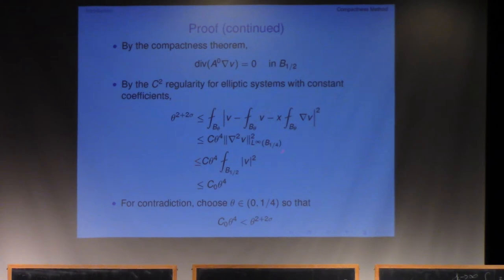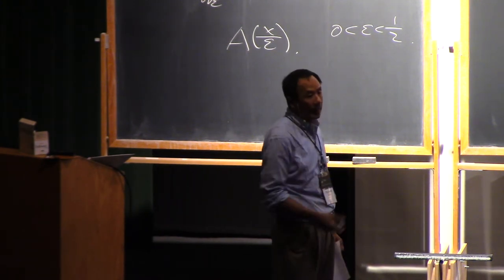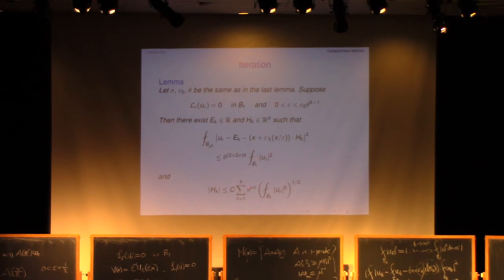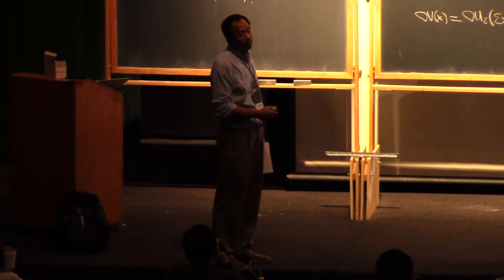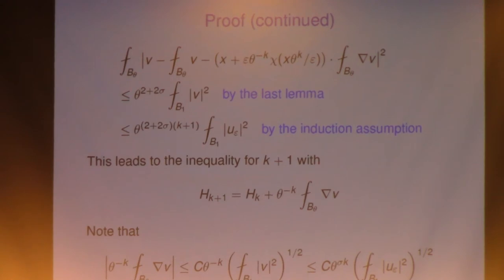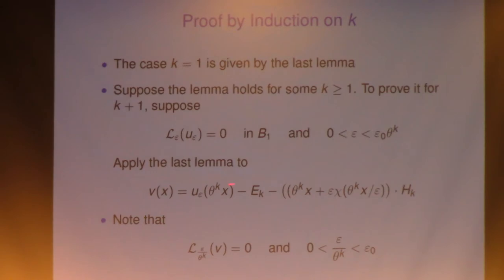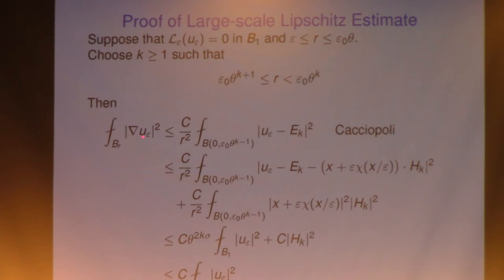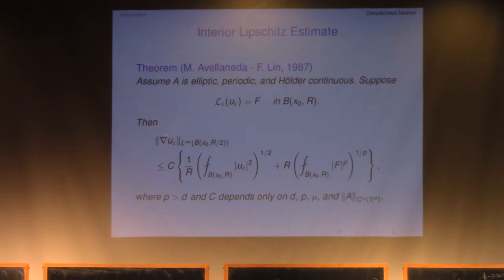Zhongwei Shen, Uniform Regularity Estimates, lecture 3.2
Lectures on Elliptic Homogenization
Lecture III Uniform Regularity Estimates
Zhongwei Shen, University of Kentucky

Boundary Layers in Periodic Homogenization

In this short course we will present some of the recent development on homogenization of second-order elliptic equations with rapidly oscillating periodic coefficients. We will start with an introduction of the classical homogenization theory and then study the quantitative properties of solutions: convergence rates and uniform regularity estimates. Finally, we describe recent work on the analysis of boundary layers for solutions of boundary value problems with oscillating boundary data.

Lecture I Introduction to homogenization of elliptic equations
Lecture II Convergence rates
Lectures IV & V Boundary value problems with oscillating boundary data

Prerequisites: A year-long graduate course on PDEs and a year-long graduate course on real analysis.

Rectifiable Reifenberg for Measures
Aaron Naber, Northwestern University

Effective Reifenberg theory with applications to singularity analysis for nonlinear equations.